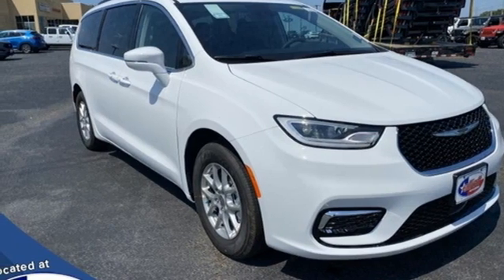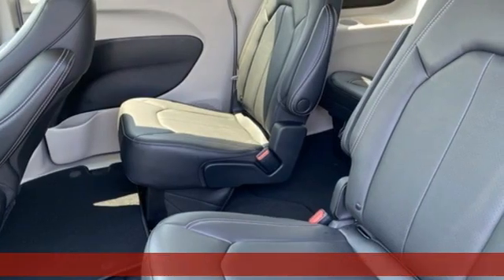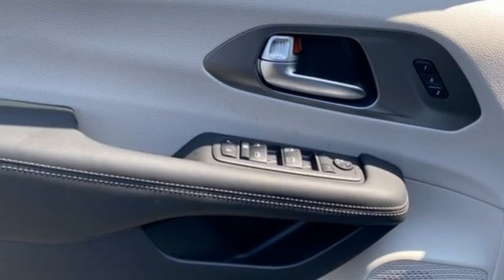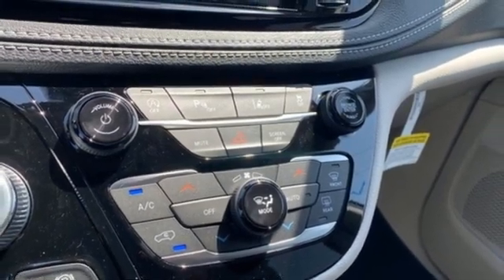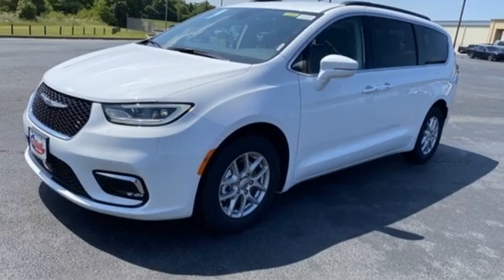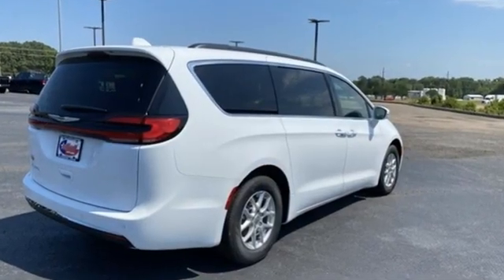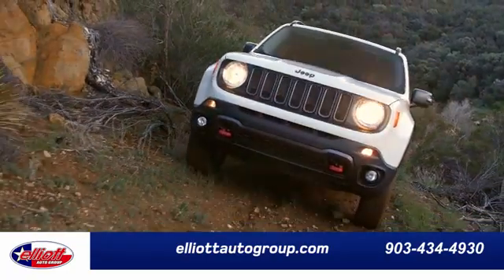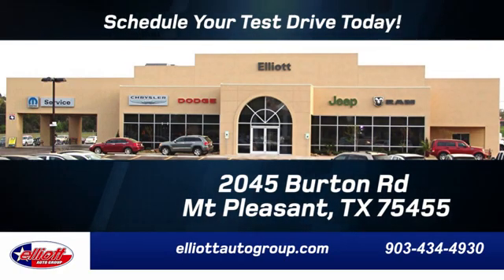New 2022 Chrysler Pacifica Mt Pleasant TX Sulphur Springs, TX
Year: 2022
Make: Chrysler
Model: Pacifica
Trim: Touring L
Engine: 3.6L V6 24V VVT
Transmission: 9-Speed 948TE Automatic
Color: White
Interior: Black/Alloy/Black
Stock #: D12938
VIN: 2C4RC1BG8NR155567
Bright White Clearcoat 2022 Chrysler Pacifica Touring L FWD 9-Speed 948TE Automatic 3.6L V6 24V VVT **REMOTE START**, **LEATHER**, **HEATED SEATS**, **BACKUP CAMERA**, **BLUETOOTH HANDS-FREE CALLING**, **APPLE CARPLAY & ANDROID AUTO**, **ADAPTIVE CRUISE**, **3RD ROW SEATING**.brbrPrice includes dealer discounts. It does not include tax, title, license, or documentation fee ($150). We are located just west of Titus Regional Medical Center on the I-30 frontage road. Recent Arrival! 19/28 City/Highway MPG Some of the available Factory rebates are:$1000 - Pacifica Sales Event Bonus Cash 28HNA. Exp. 05/31/2022

Address:
2055 Burton Rd.